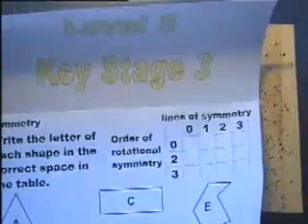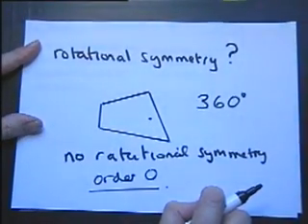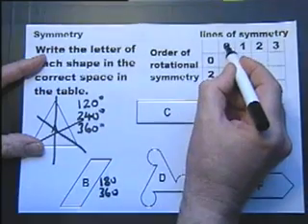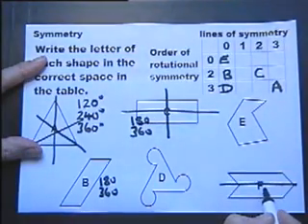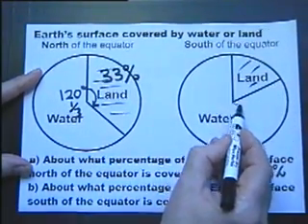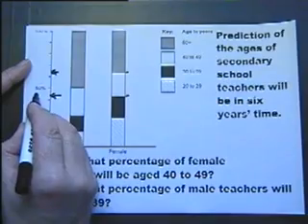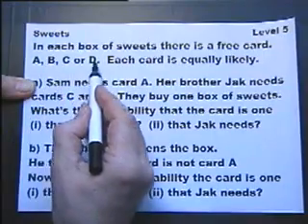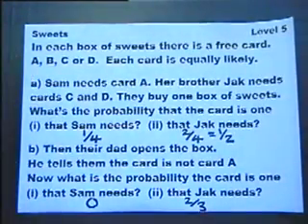KEY STAGE 3: Exam Type Questions. LEVEL 5. Part 3